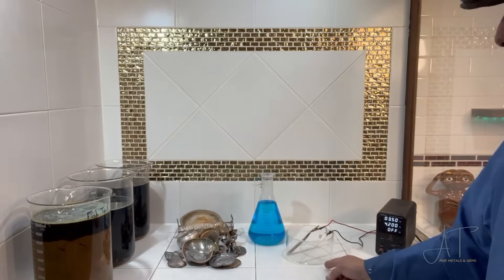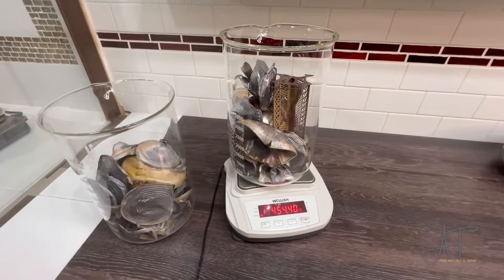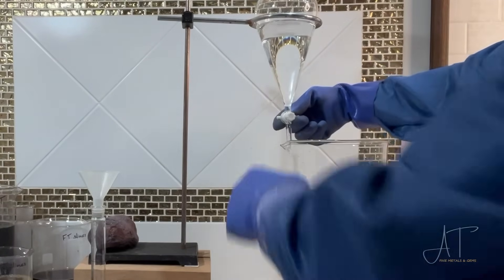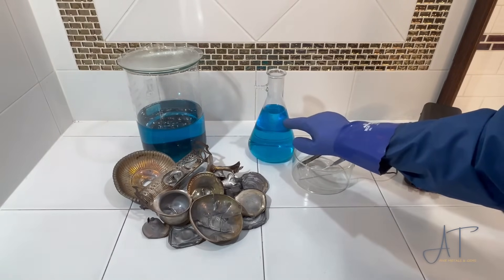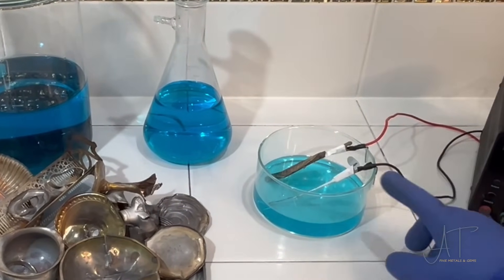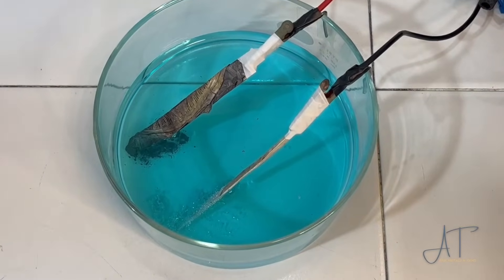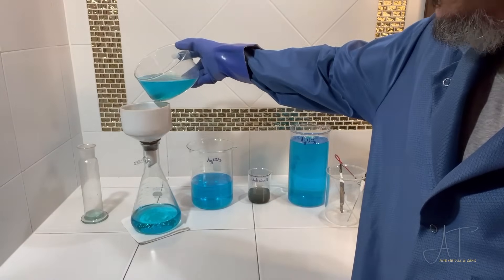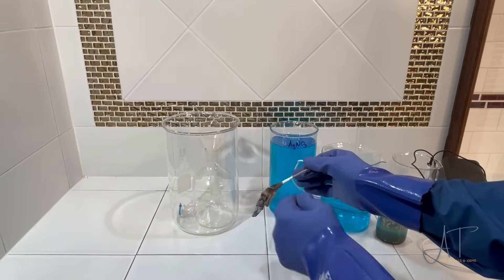Refine Sterling Silver Faster Using Less Nitric Acid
In this experiment I demonstrate how you can refine sterling silver using about half as much nitric acid than your standard nitric boiling process. By refining half of your material with nitric acid, and then using that solution as an electrolyte, you can refine the remaining portion of metal by simple electrolysis with the use of an aspirator filter bottle. The final results proved that I was able to refine 954 grams of sterling silver using 40% less nitric acid.

00:00-00:47 Experiment description
00:47-01:46 Preparing and weighing sterling silver for refining
01:46-03:42 Boiling sterling silver in nitric acid using addition funnel
03:42-05:46 Making electrolyte for our first experiment
05:46-08:14 Running a simple silver cell
08:14-15:27 Main experiment - Use less nitric acid to refine sterling silver and recover pure silver in the process

Thank you for becoming a member

I appreciate your views and subscriptions!